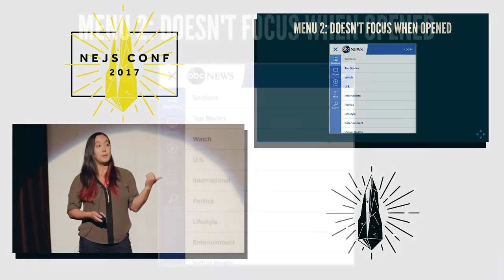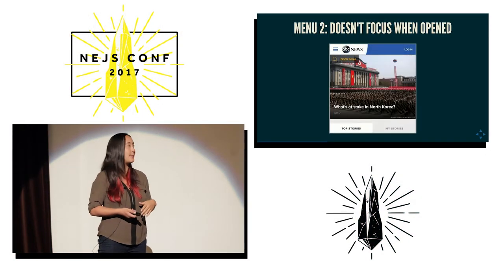Sarah Higley: Don't forget your keys - NEJS CONF 2017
People have a tendency to assume everyone navigates the world in the same way they do: on two legs, responding to visual cues, hearing speech, reading emotion. For developers this often means web accessibility comes as an afterthought, if at all. But we can do better! Keyboard accessibility affects a broad range of users with vision and mobility impairments, and they still deserve to be able to get spied on by Uber, overshare on social media, and create cat memes.

Let’s make that happen! Come learn to create widgets that leave your users saying, “I’d tab that!”